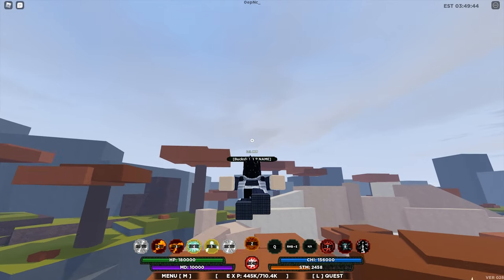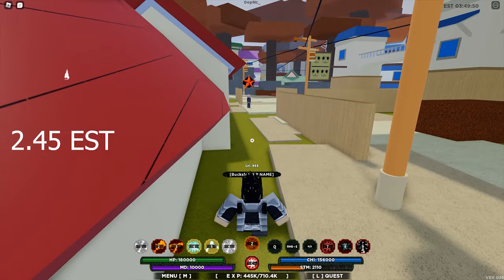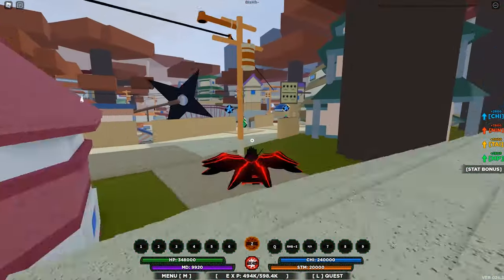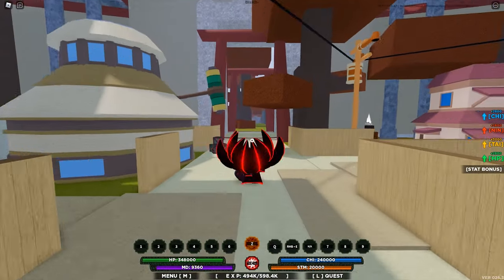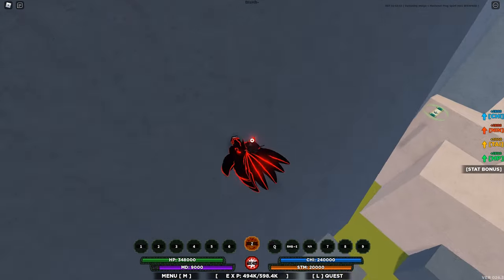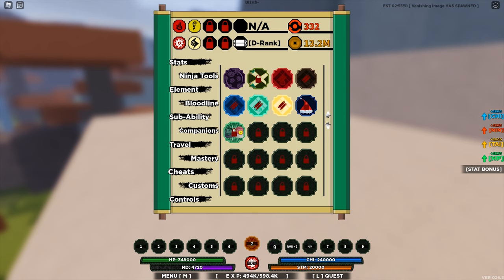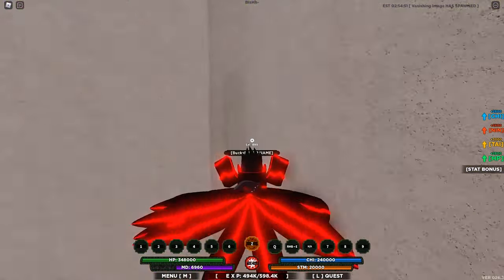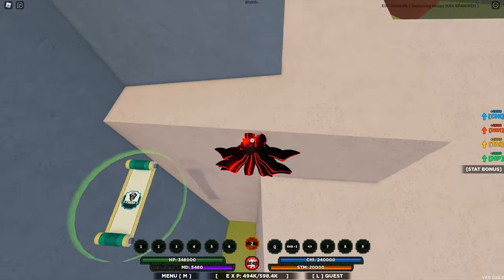Spawn Location of MASTERED FROG SPIRIT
Location of Mastered Frog Spirit in Roblox Shindo Life.
Spawns at 2.45 EST, Village of Ember, Mount Myoboku.